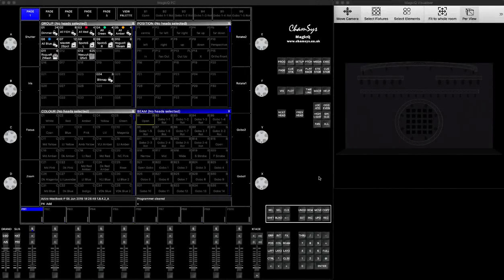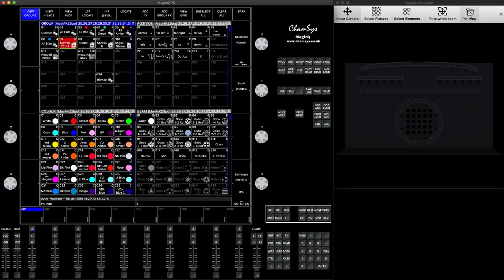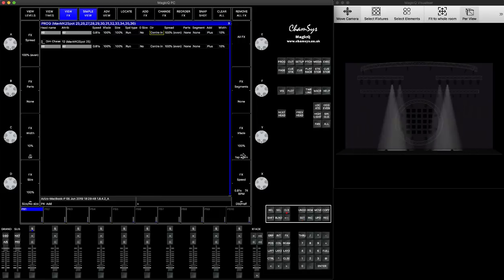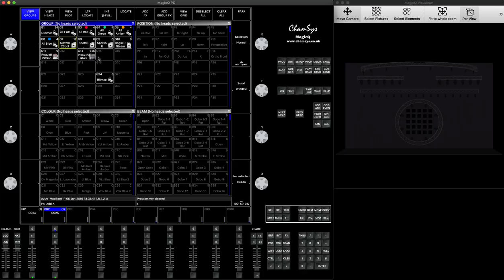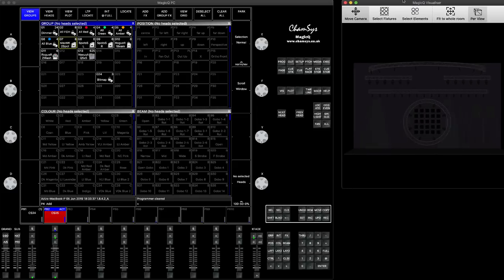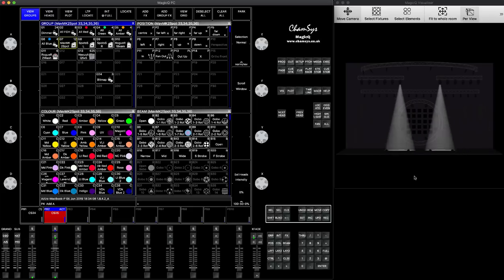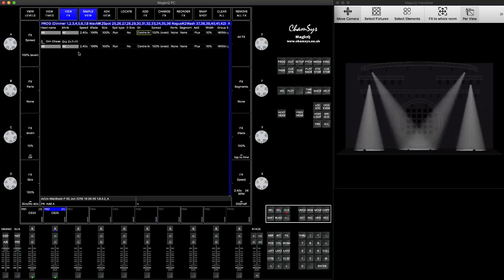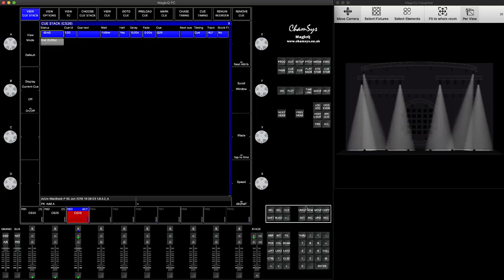MagicQ - Group FX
Powerful tool for touring LD that allows:
a) FX in playbacks to adapt to updated amount of heads in the group
b) allows running same FX across multiple groups of different sizes